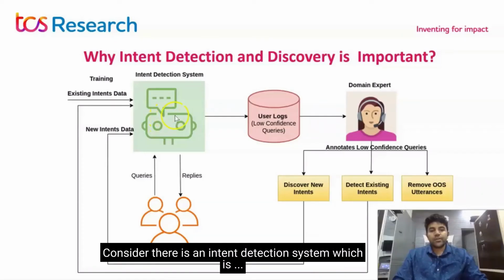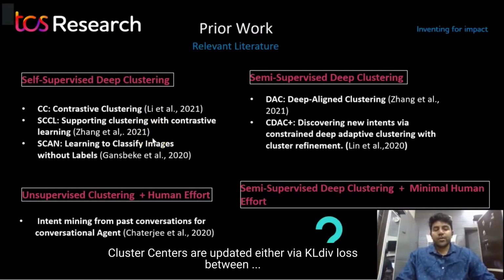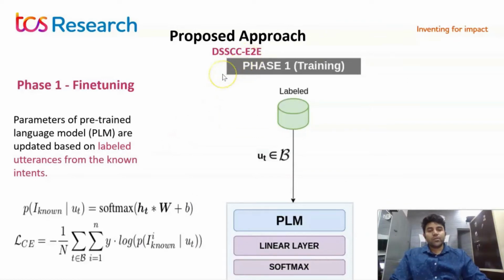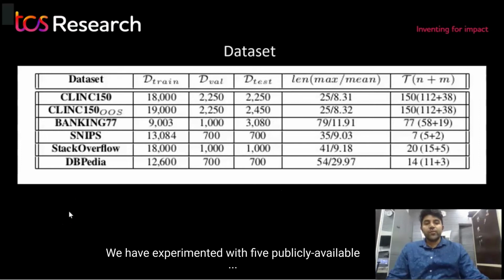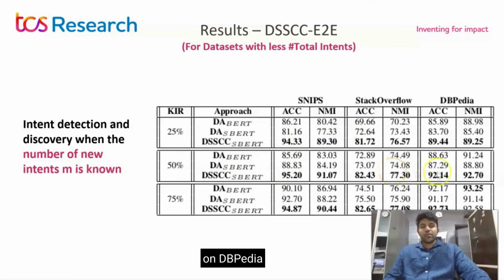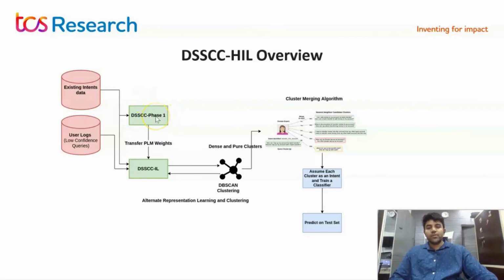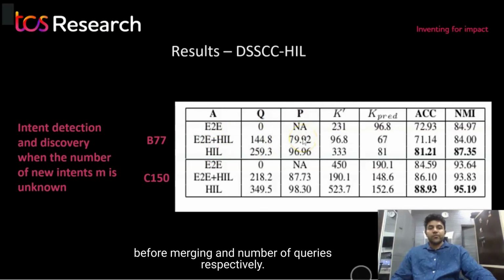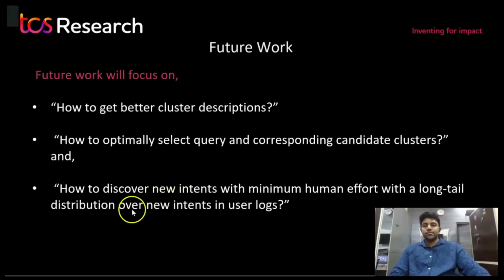Intent Detection and Discovery from User Logs via DSSCC-E2E and DSSCC-HIL (NAACL22)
Intent Detection and Discovery from User Logs via Deep Semi-Supervised Contrastive Clustering (NAACL22) Presentation by Rajat Kumar. (Researcher, Deep Learning and AI at TCS Research)

Authors:
Rajat Kumar, Mayur Patidar, Vaibhav Varshney, Lovekesh Vig, Gautam Shroff
Conference: 2022 Annual Conference of the North American Chapter of the Association for Computational Linguistics